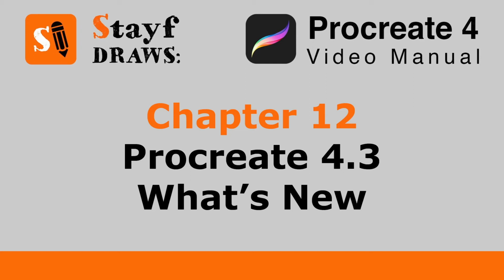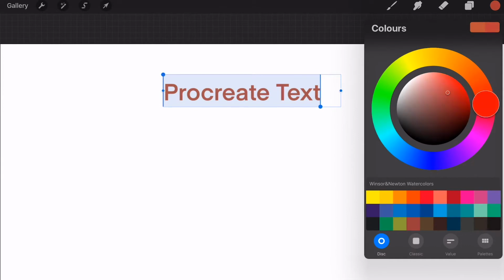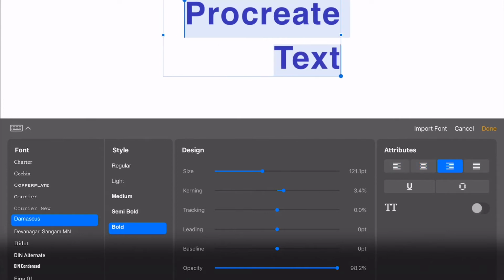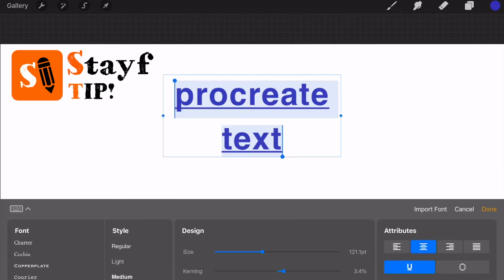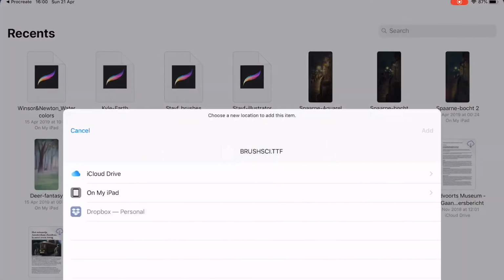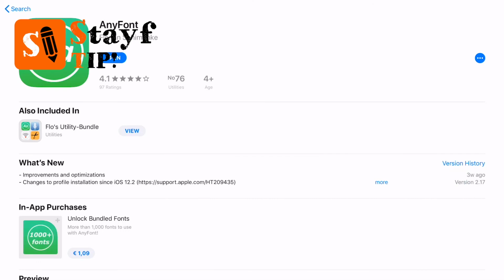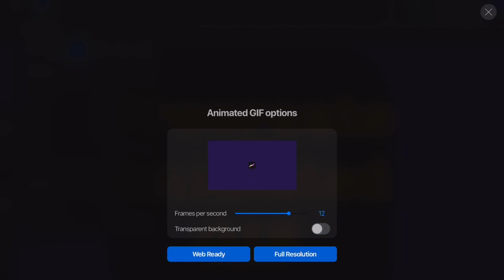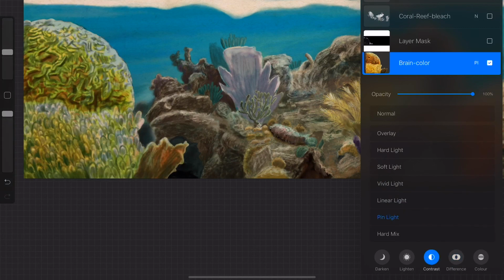Procreate Video Manual - Procreate 4.3 What's New?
Procreate 4 Video Manual 4.3 What's New?

Procreate 4 Video Manual
Apple Books: